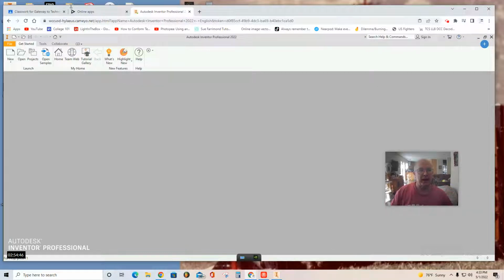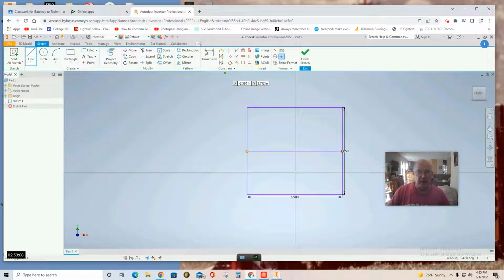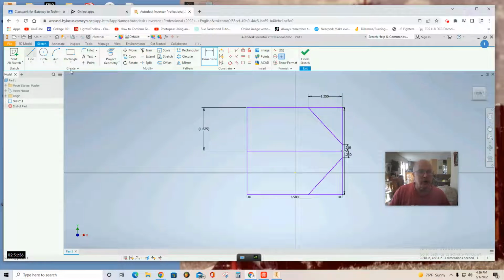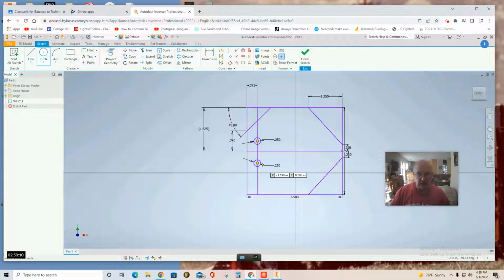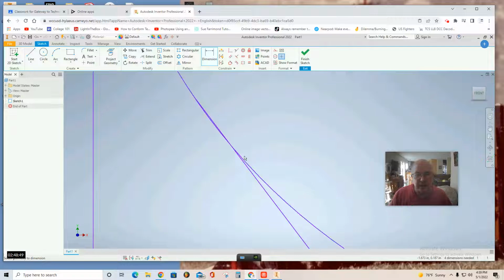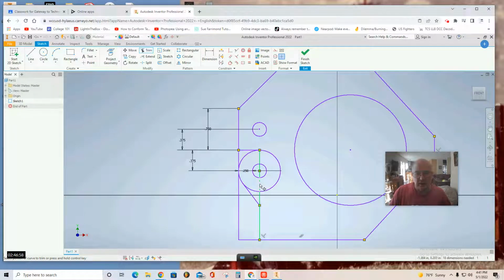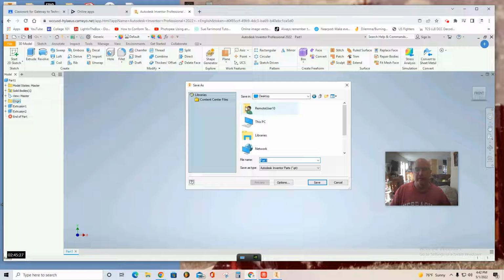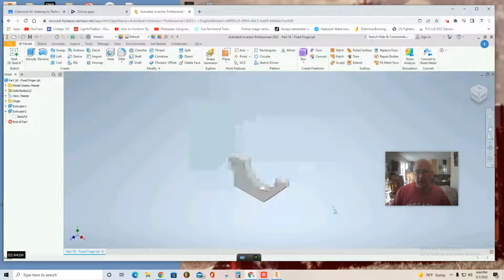Fixed and moveable fingers